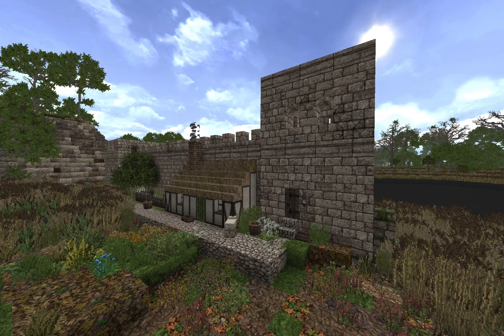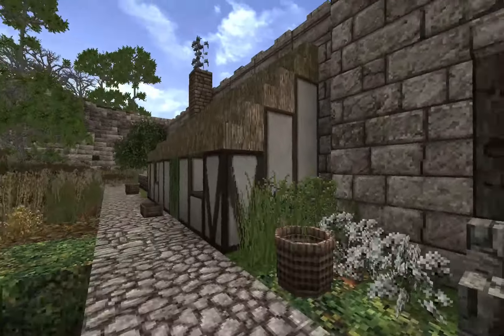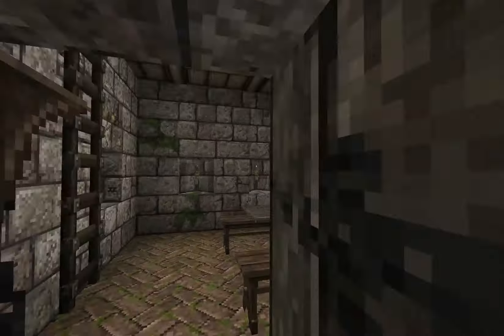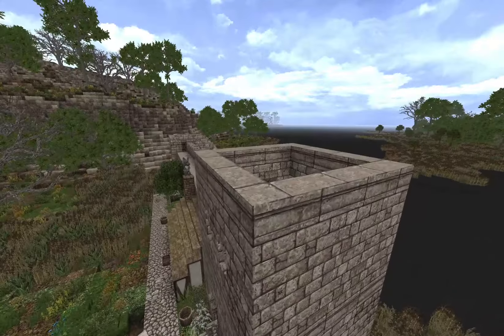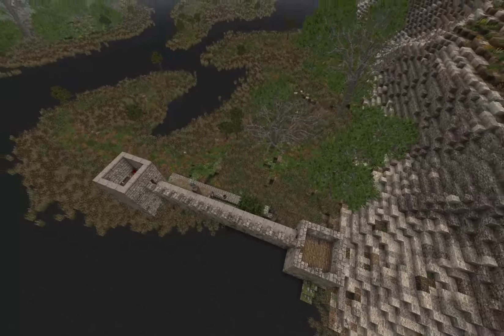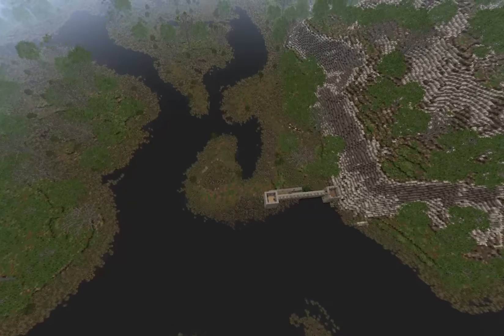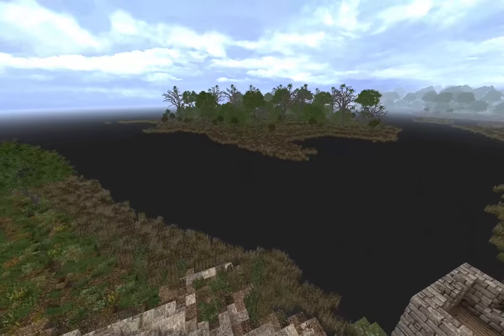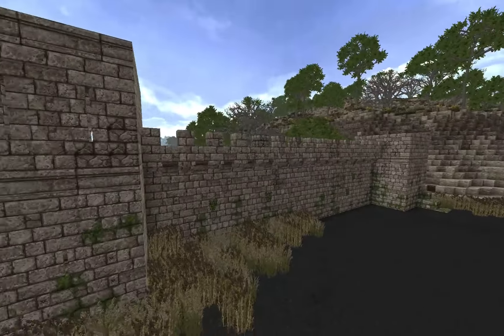First Town Walls in Minecraft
A thriving merchant town needs protection from potential attackers, so now the first town walls are added to the Port of Hambeck.

Hambeck is built in MInecraft using the Conquest Reforged mod - the map is the beautiful "Crasmere" by ShadyMilk